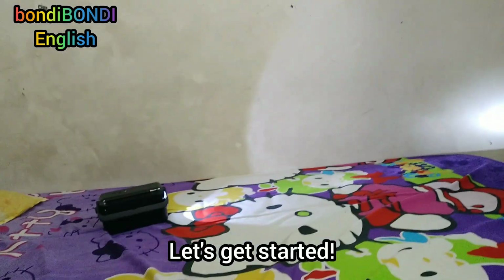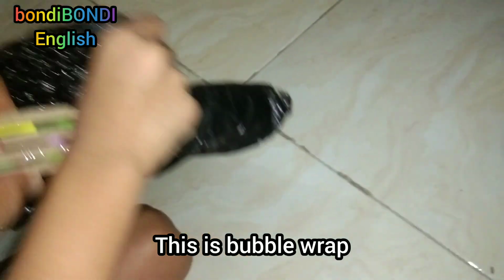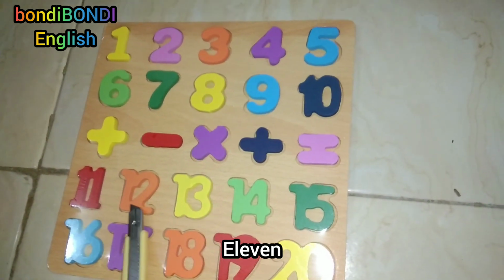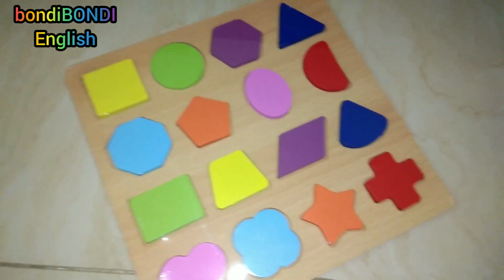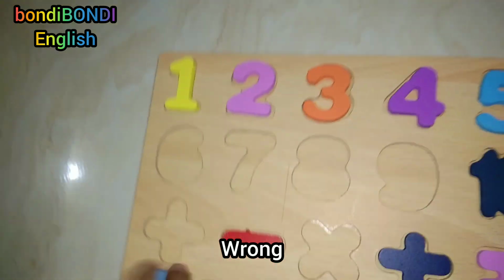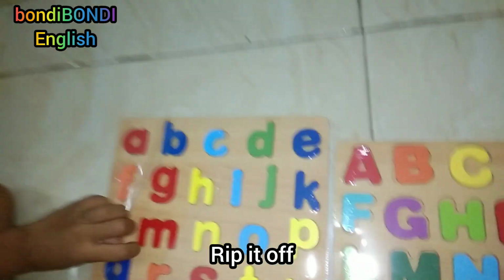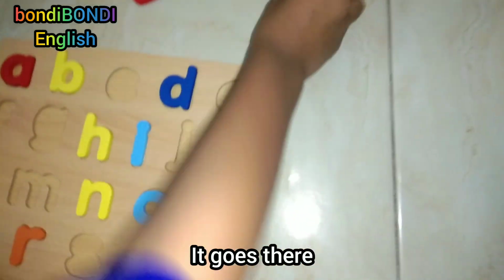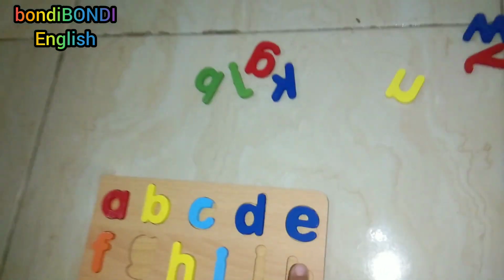Wooden block puzzles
Wooden block puzzles made puzzled me